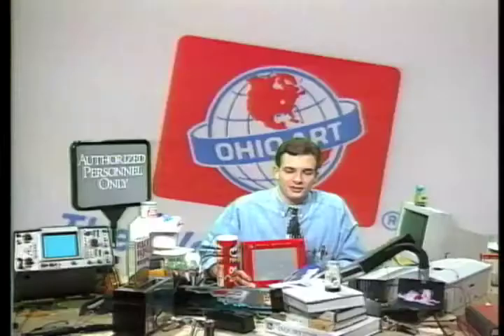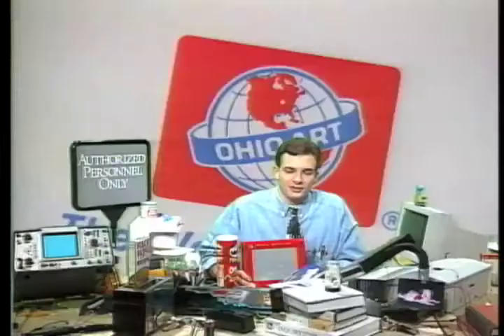alt.news -- Consumer Advocate Jason "David Wong" Pargin - etch-a-sketch (SIUC 1996)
Jason Pargin, the Consumer Advocate, gets to the bottom of the etch-a-sketch.